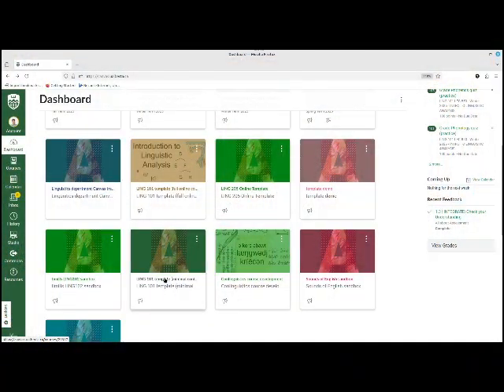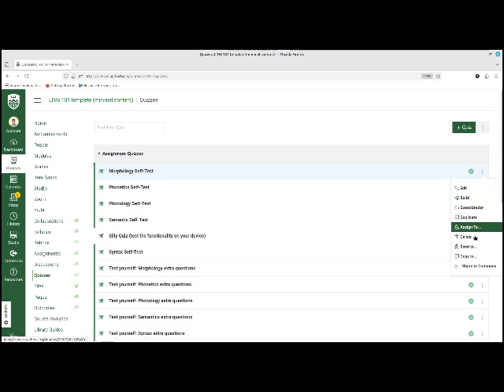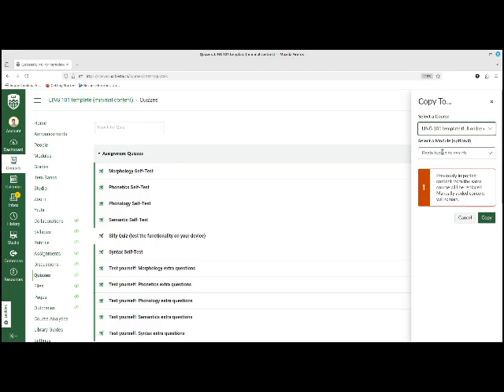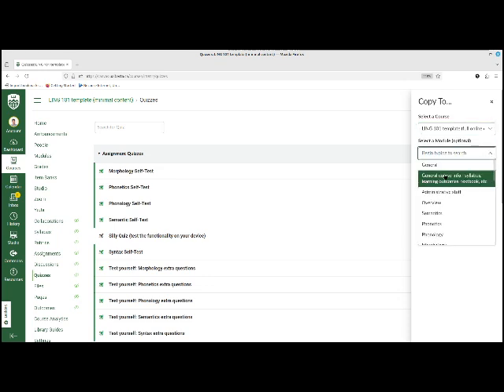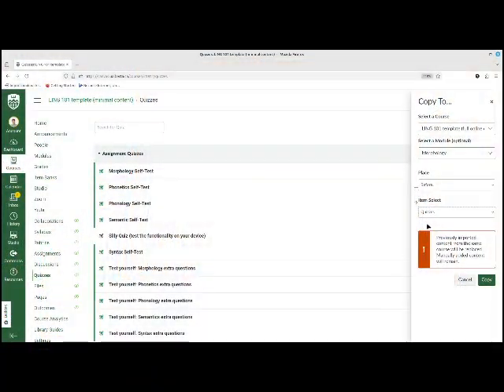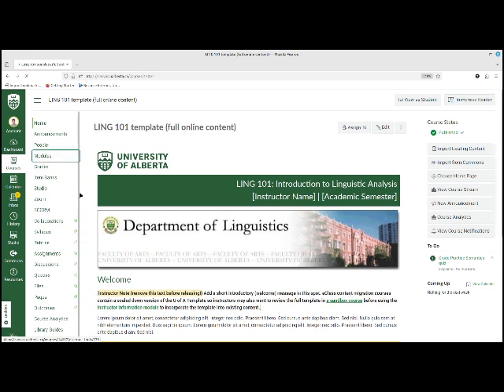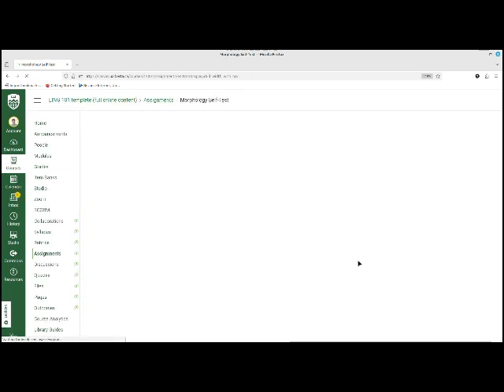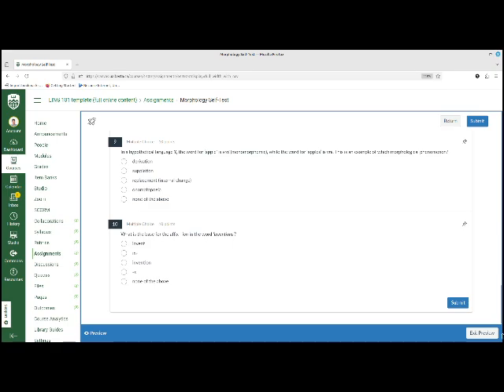Copy quiz from one course to another in Canvas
Based on the University of Alberta Canvas.
I hope this is helpful for folks who have migrated content from eClass, but also Canvas quizzes they want to use (perhaps from a shared template course). Start with your migrated content, and use this to pull in Canvas quizzes.